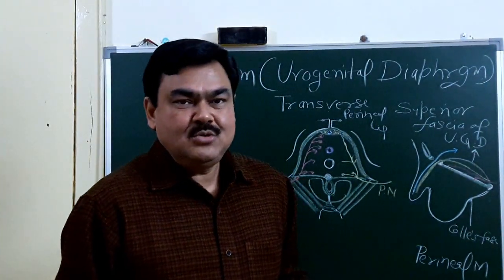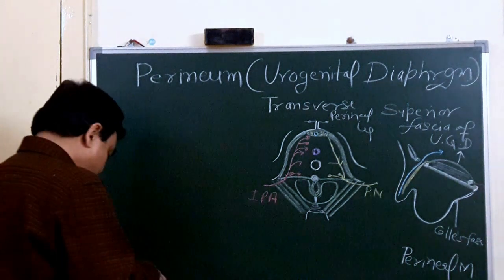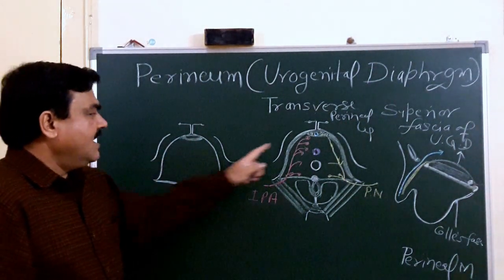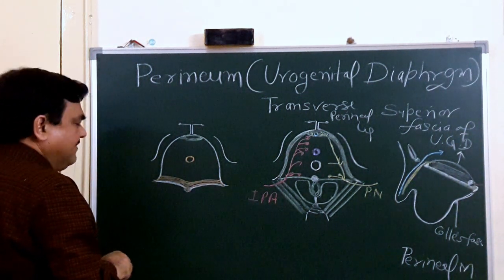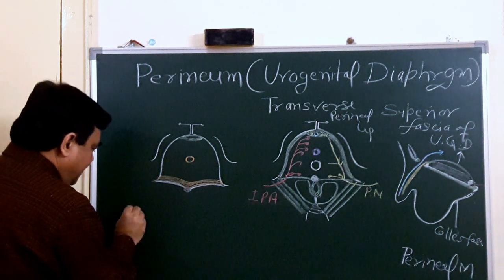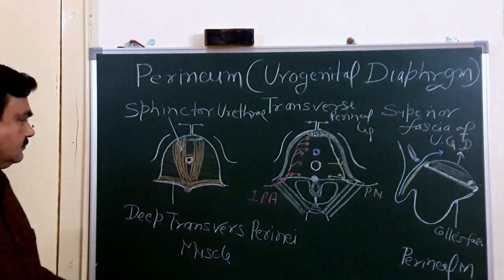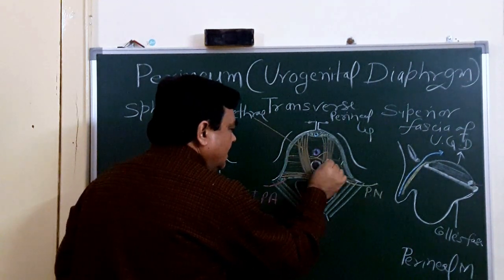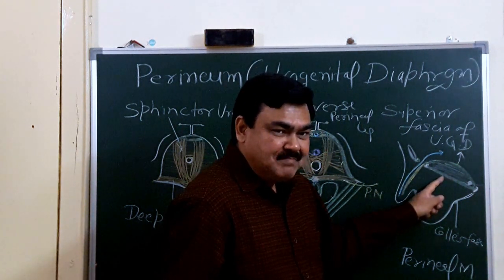Perineum part 5/7 by Dr(Prof)A.K.Singh